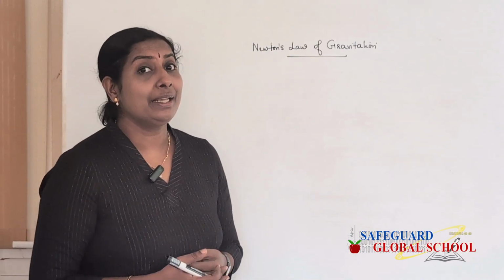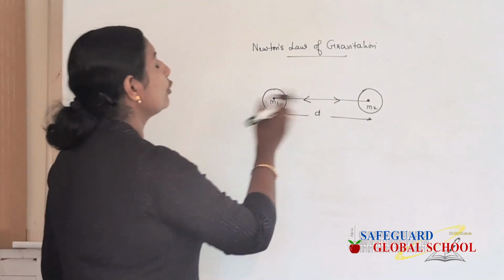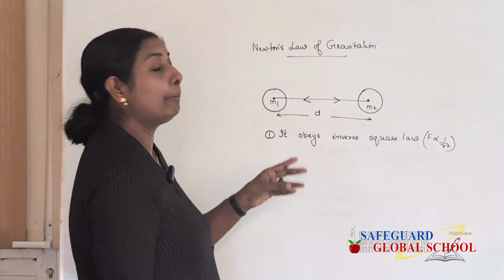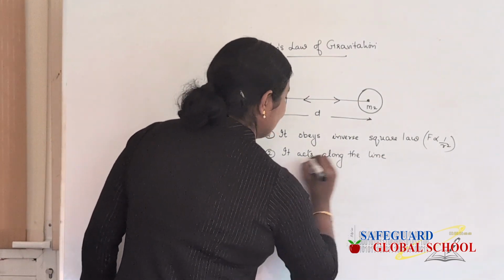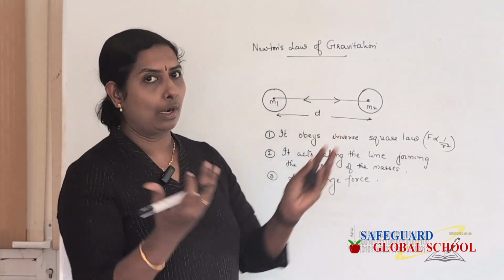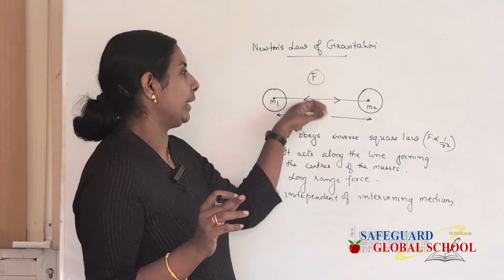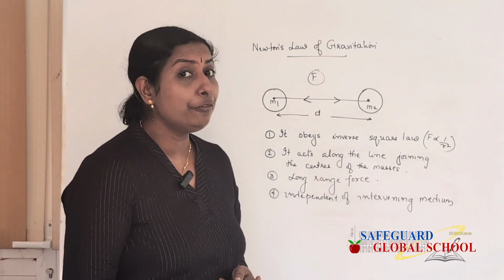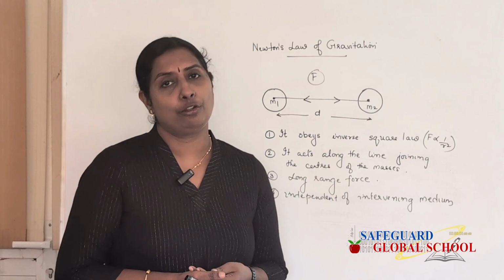GRAVITATION | PART 3 PHYSICS | FEATURES OF GRAVITATIONAL FORCE | JYOTHI MANOJ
GRAVITATION | PART 3 | FEATURES OF GRAVITATIONAL FORCE | JYOTHI MANOJ

By
Jyothi Manoj

Qualifications :-

MSc Physics

B.Ed.

Worked as : ES E

Academic Coordinator 💥
Vice Principal 💥
Principal 💥